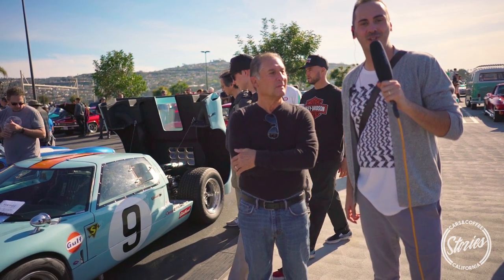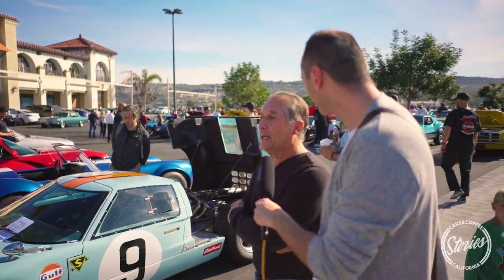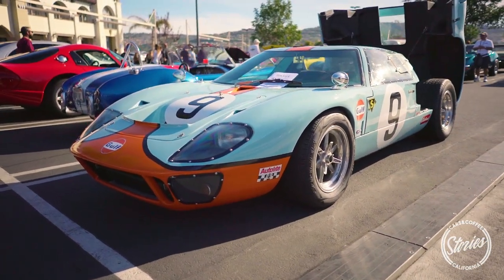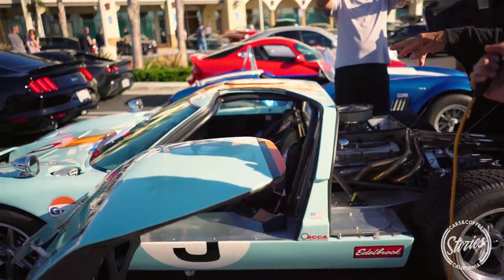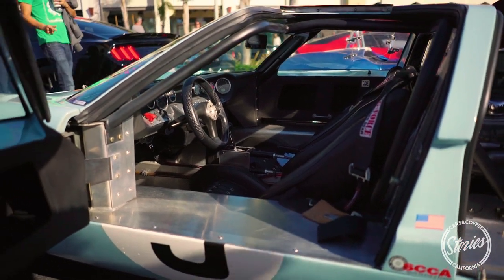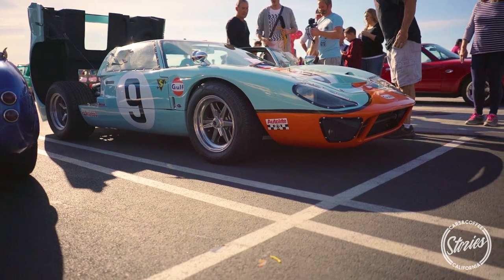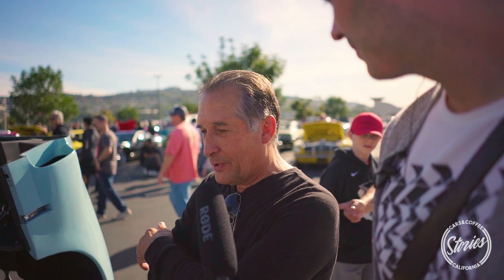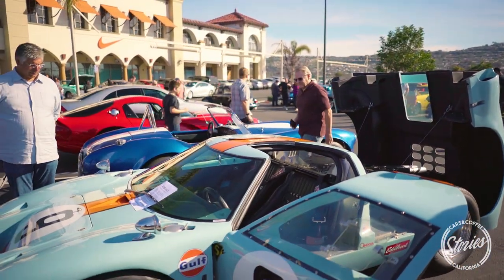The Story of Gary's Ford GT40 (Gulf) replica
Gary built this authentic GT40 replica in two years time with highest attention to detail...and its for sale!

Visit Cars and Coffee in San Clemente (California) every Saturday morning.